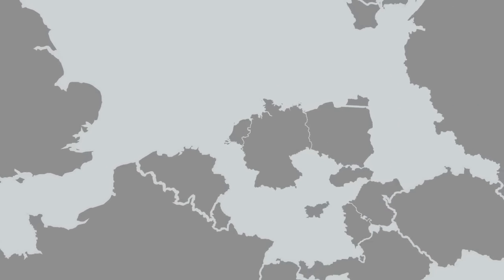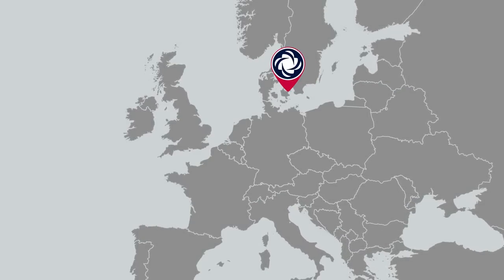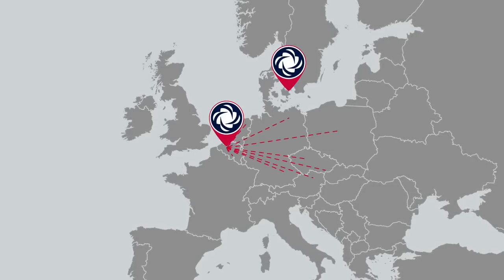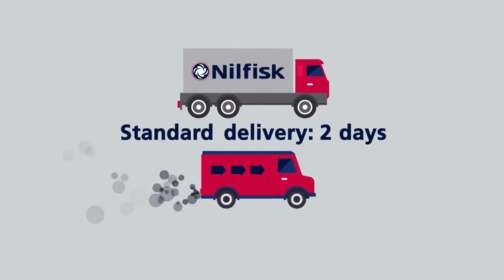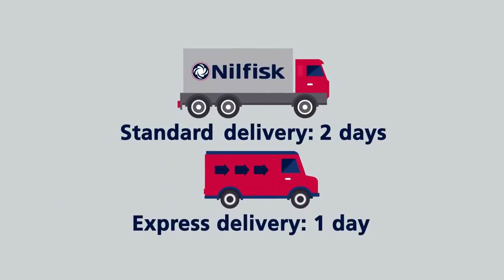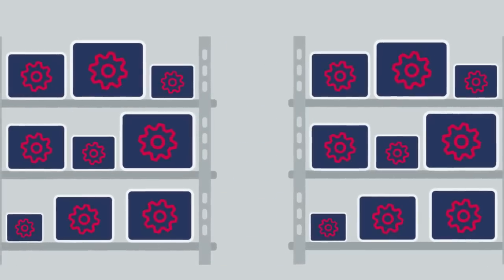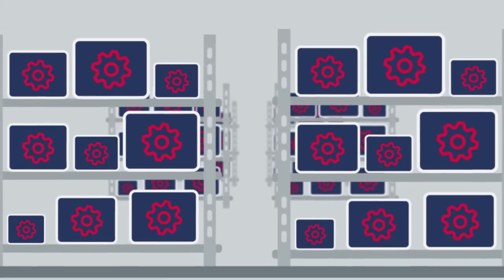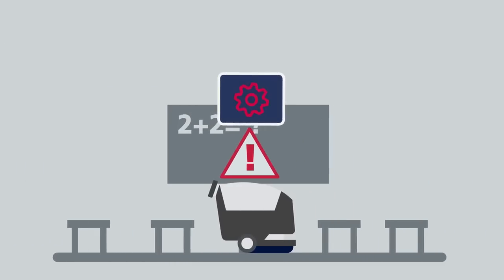New Nilfisk spare parts warehouse in Belgium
Nilfisk has established a new spare parts warehouse in Ghent, Belgium, that with its central location ensures fast delivery of spare parts enabling a high productivity level and a good customer experience.

Read more about how we are satisfying our European customers